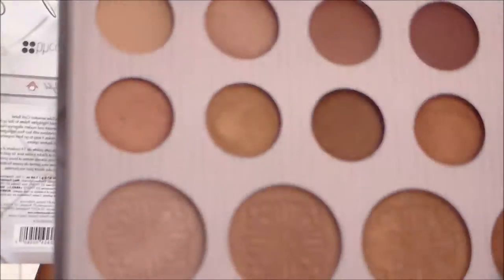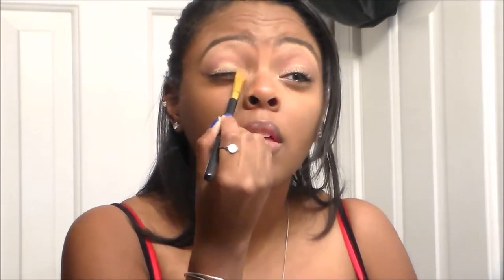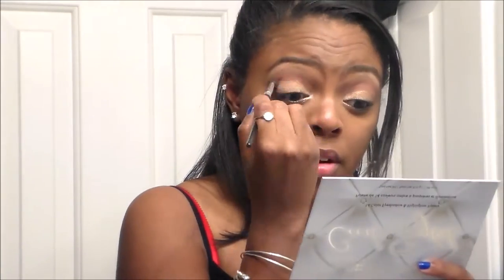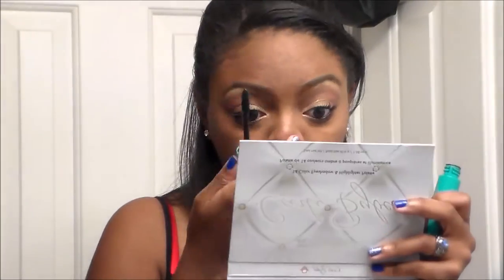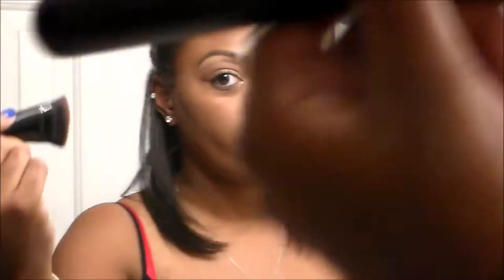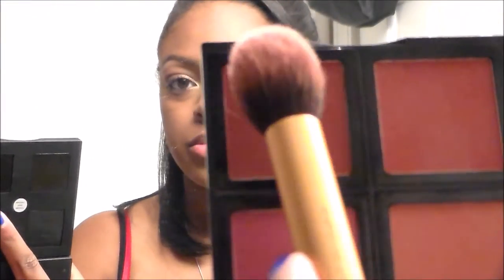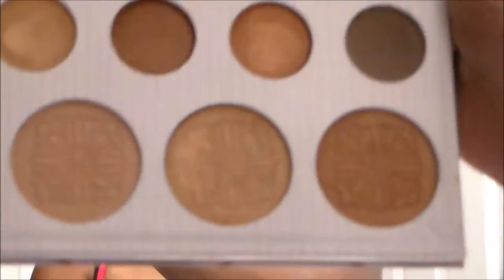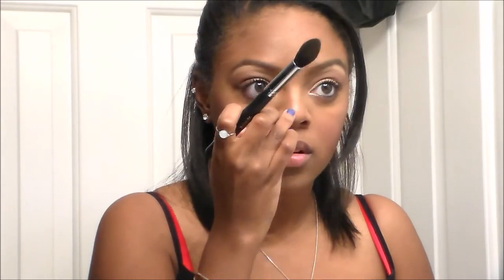DATE NIGHT GRWM!!!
As promised here is the other video I filmed over my spring break!!

**Products Used
F A C E- - - -
Benefit Porefessional Matte Rescue primer
Urban Decay Naked Skin Ultra Weightless Foundation
City Colour contour stick
ULTA contour kit
ELF Blush kit --- dark

BROWS- - - -
Maybelline Define-A-Brow pencil
NYX Brow Pomade
Essence Cosmetics Brow Gel

NYX big & loud lash primer
Essence plump no clump mascara